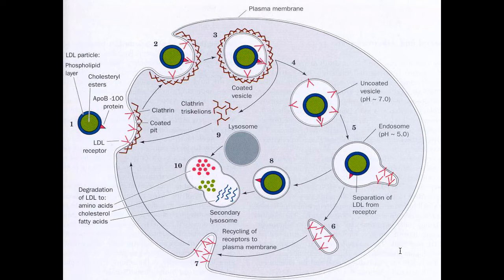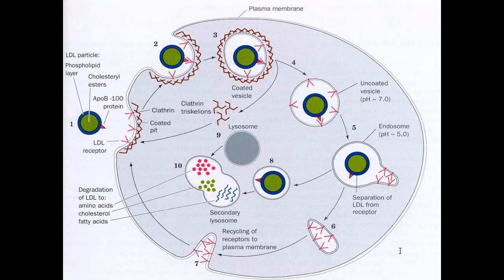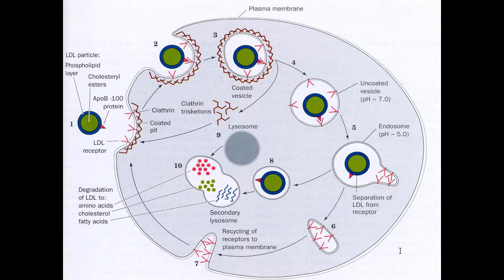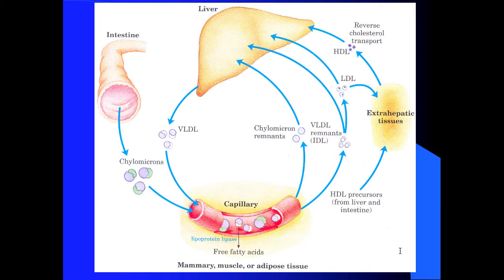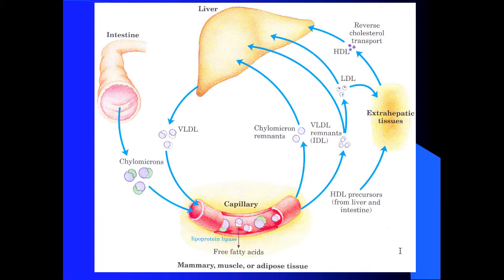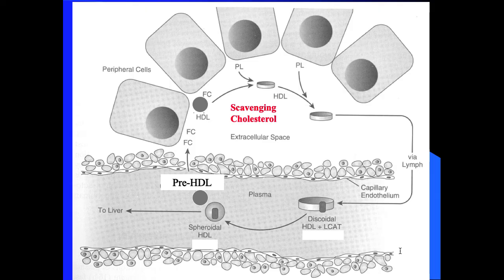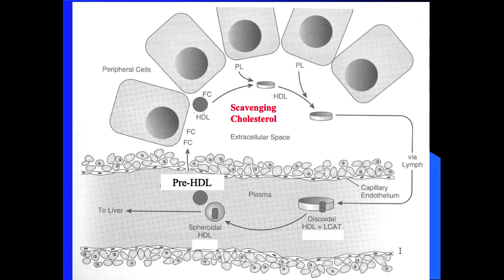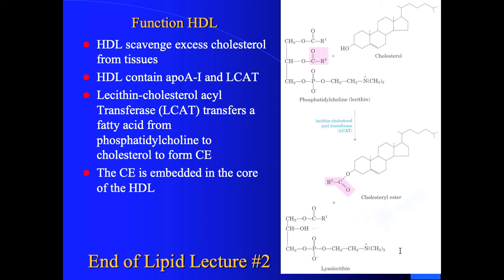FSN 331 Lipids- video 4